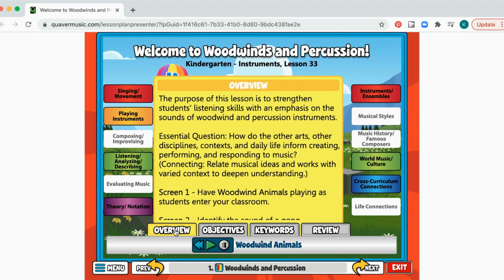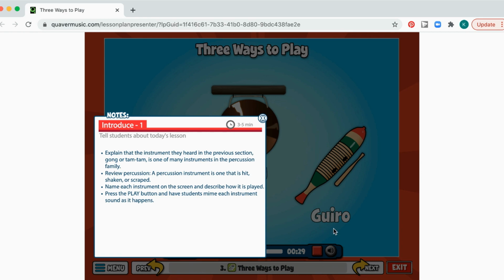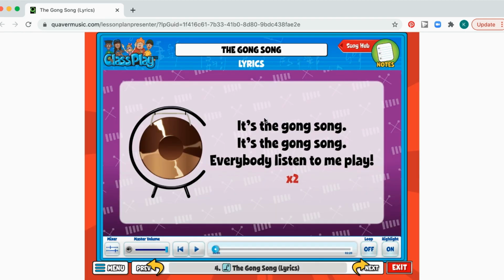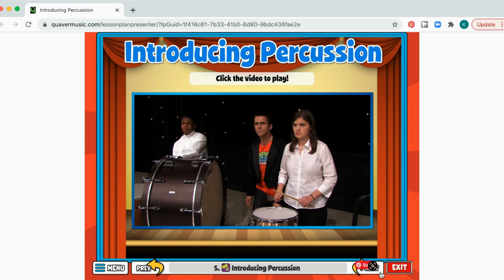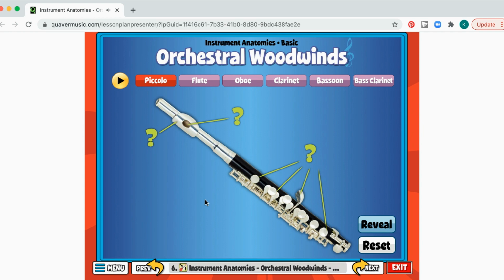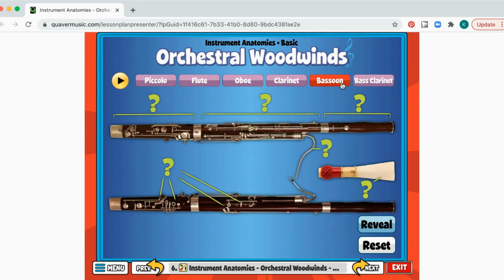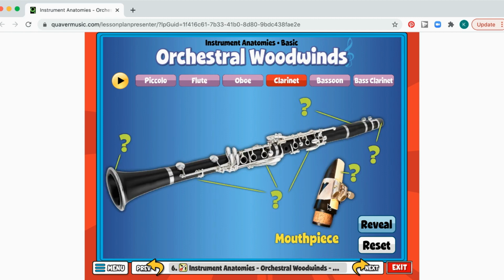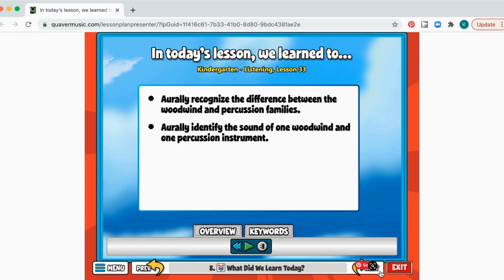4/26 Woodwinds and Percussion Tk-1